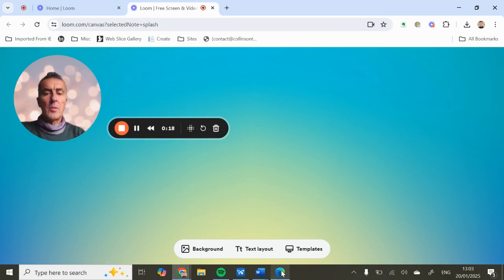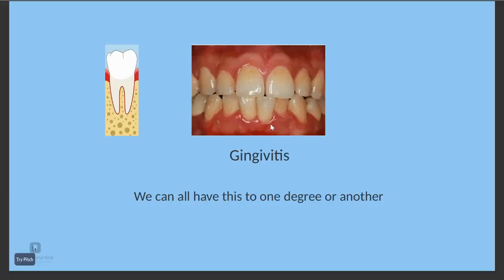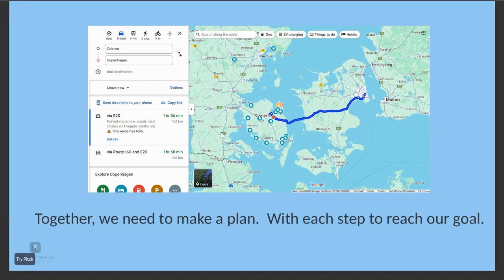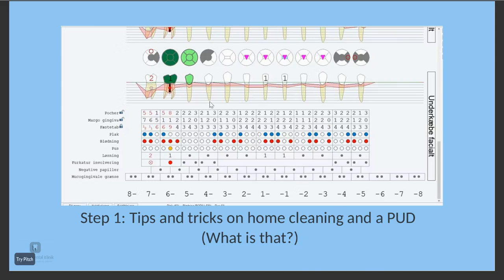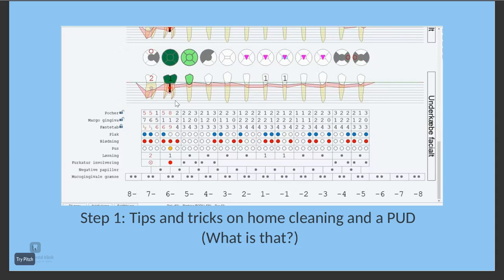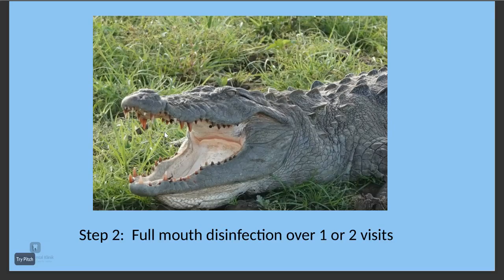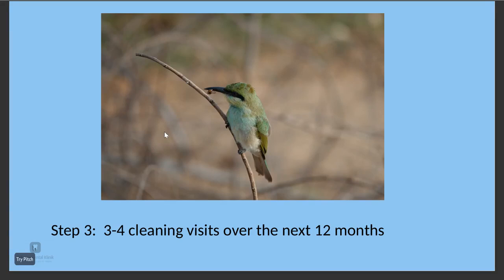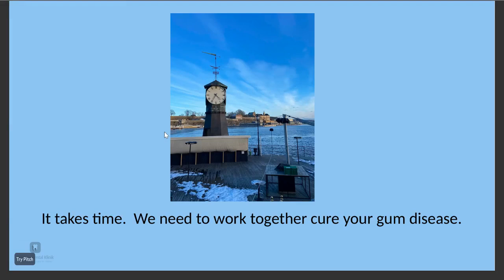Gum disease and its treatment.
Dentist in Odense explains about gum disease or PA behandling as it is more commonly known in Denmark.